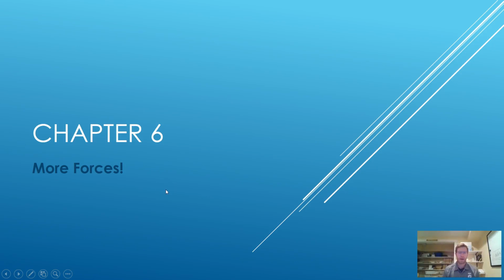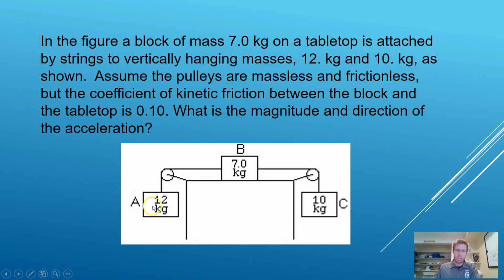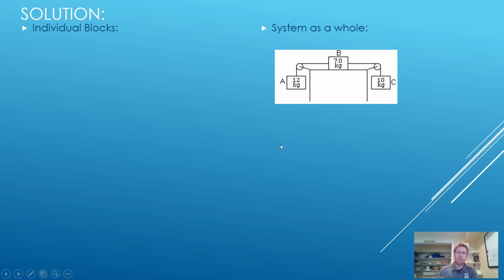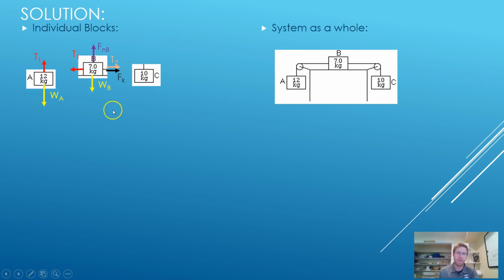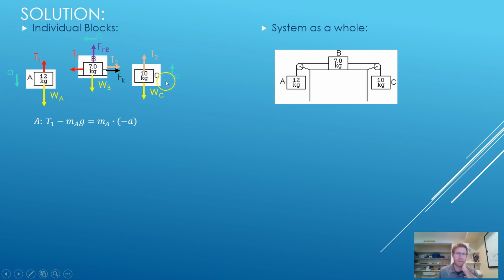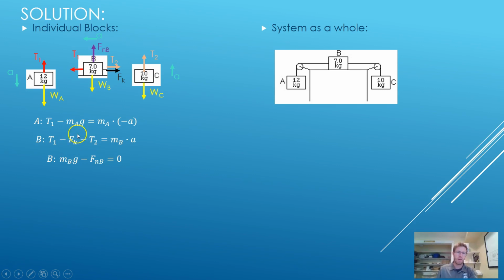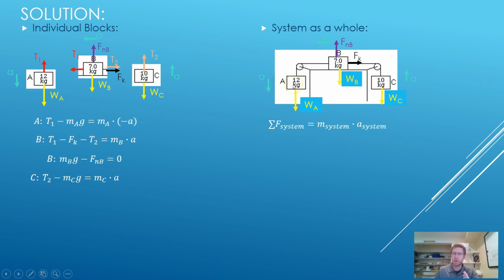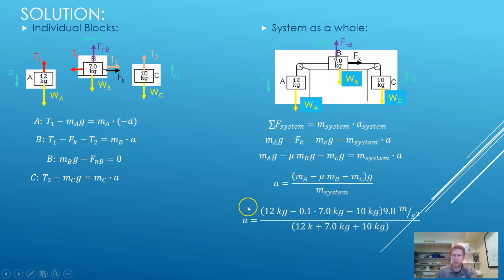Physics 211 Ch 6-Friction- Sample Problem 1